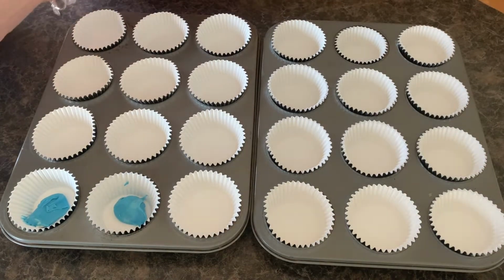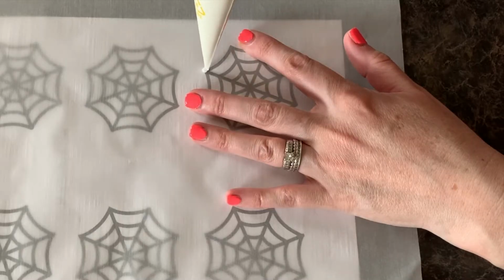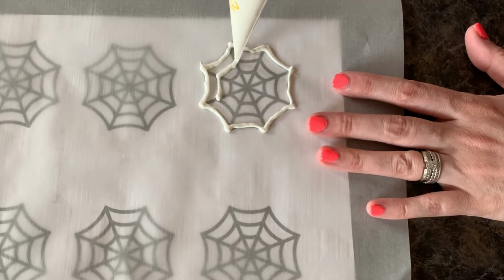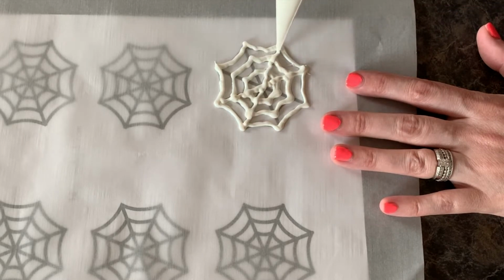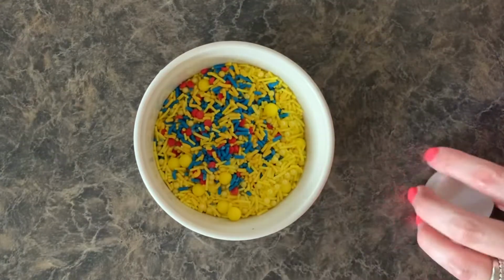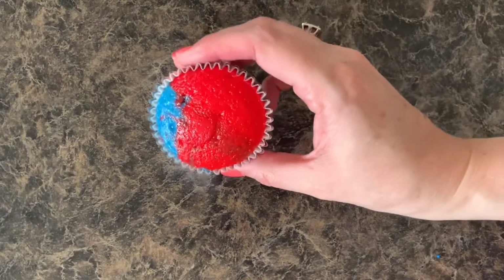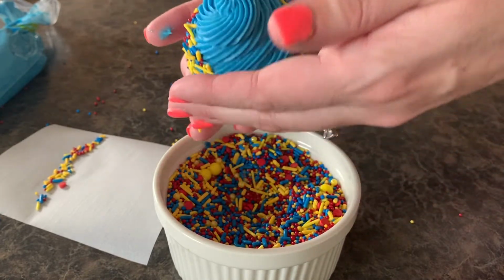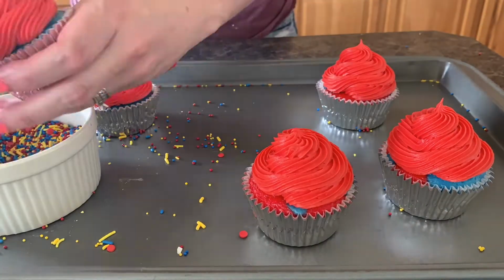EASY DIY SPIDERMAN CUPCAKES | BUTTERCREAM, SPRINKLES and SPIDERWEBS!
Welcome back to CHALEESE BAKES CAKES! Today, we're making these fun SPIDERMAN  CUPCAKES! They are so EASY, and so YUMMY! These CUPCAKES will be perfect for your KIDS BIRTHDAY! They will be the HIT OF THE PARTY! BIRTHDAY CUPCAKES for the win! SPIDERMAN is so much fun! This CAKE is so DELICIOUS! I'm excited to teach you all about CUPCAKE making today! CUPCAKE DECORATING is so SATISFYING! I will teach you HOW TO decorate and MAKE SPIDERWEBS! HOW TO MAKE CUPCAKES is so fun to teach, I hope you love watching this TUTORIAL! Not only are these CUPCAKES fun TO MAKE, but they're so TASTY!

Food coloring: Chef Master.